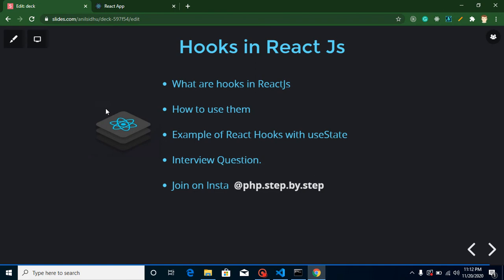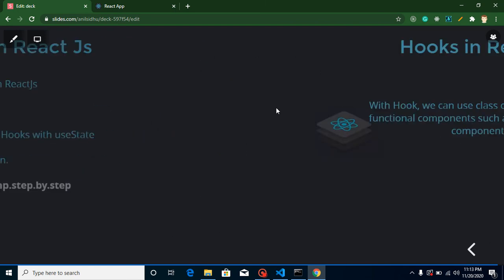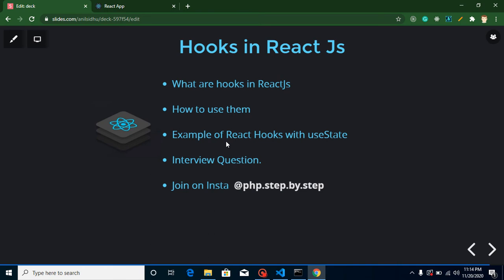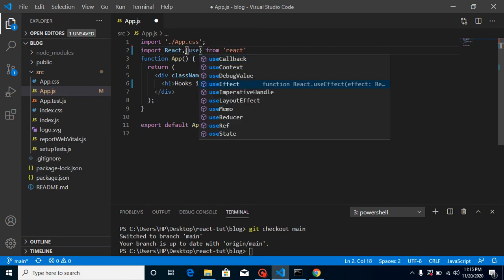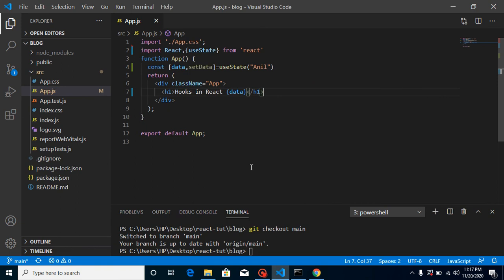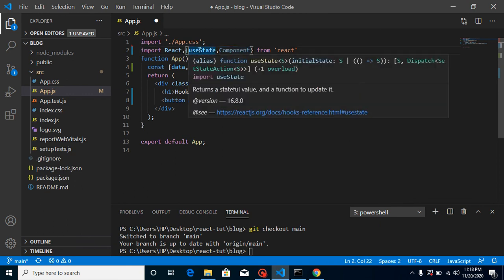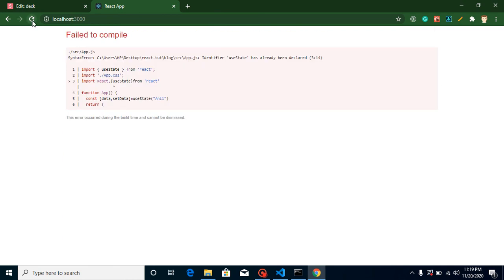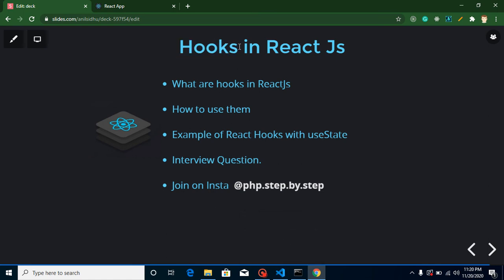React tutorial in beginners #28 Hooks in ReactJs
In this react js tutorial for beginners series we learn the what are the hooks in react js component. This video is made by anil Sidhu in the English Language.
With Hook, we can use class component features in functional components such as state,life cycle, pure component, etc

Hooks in React Js
What are hooks in ReactJs
How to use them
Example of React Hooks with useState
Interview Question.